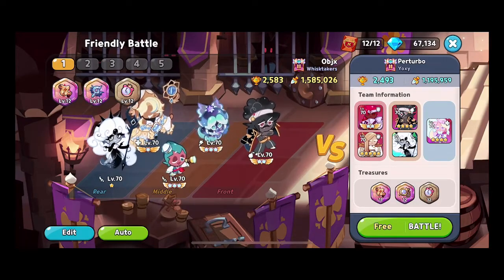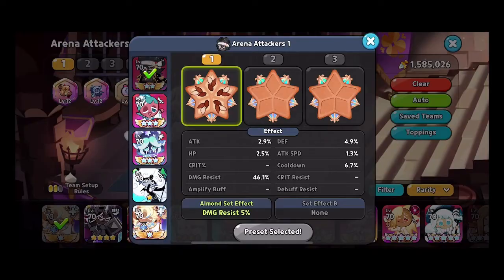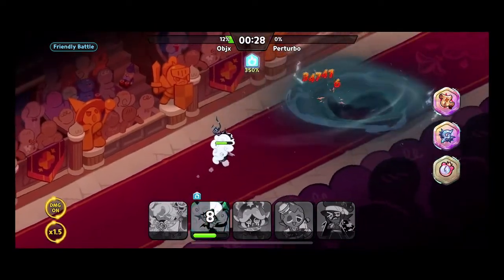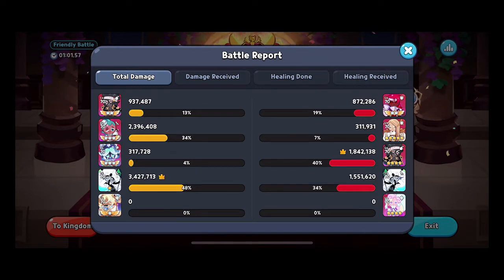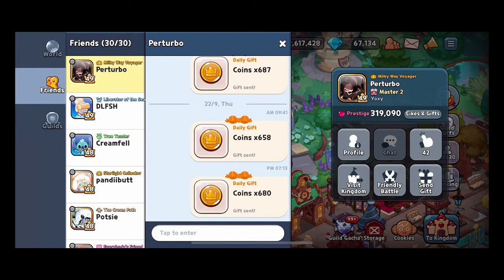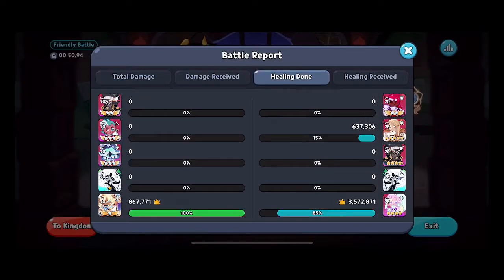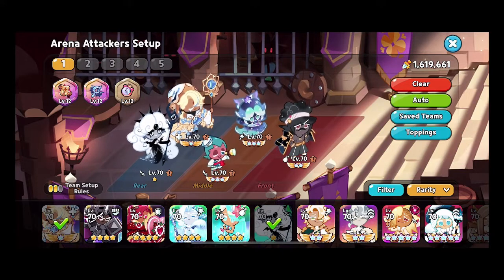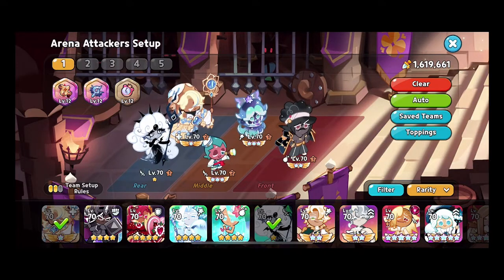Sea Team Before Candy Diver & Squink Candy | Cookie Run Kingdom (CRK)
Trying out the team before we get the updates and only replacing one cookie after update.

Unlock Touc's Trade Harbor: Coming Soon